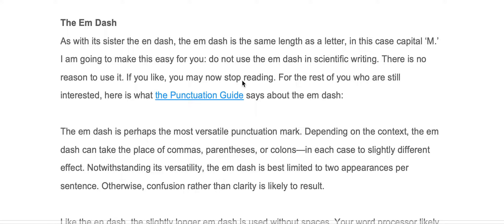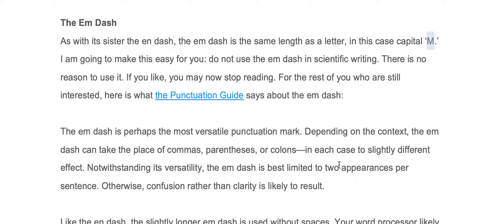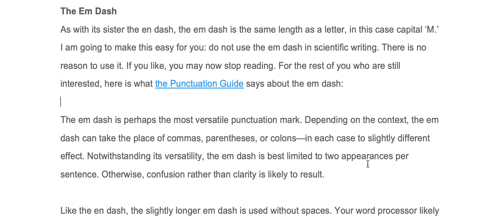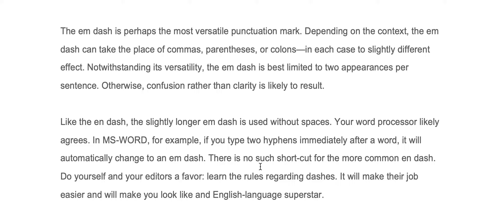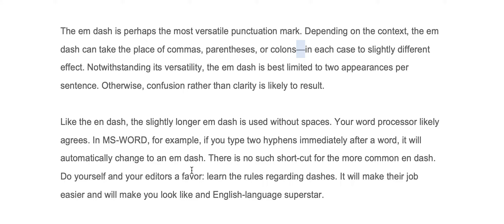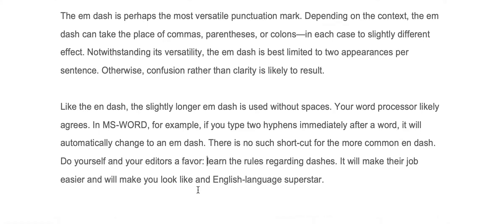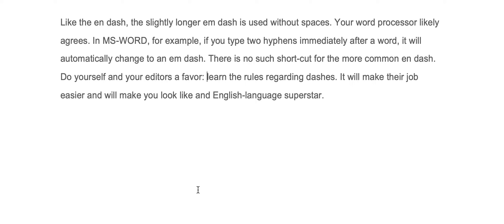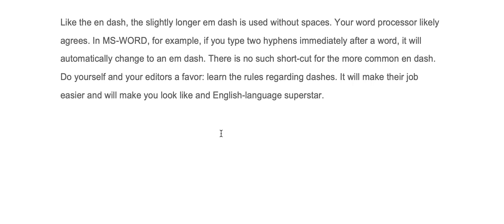Em dash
Libertymedcom.com